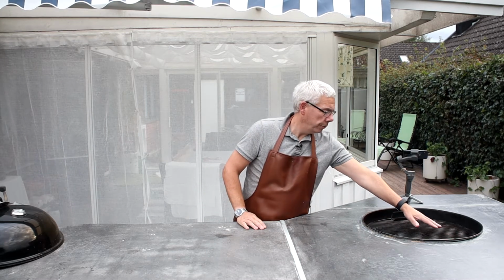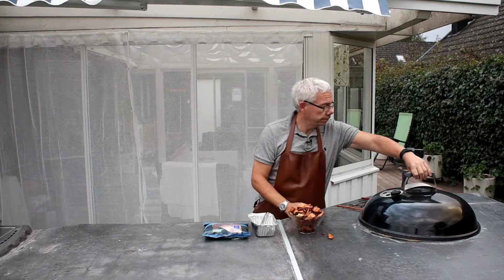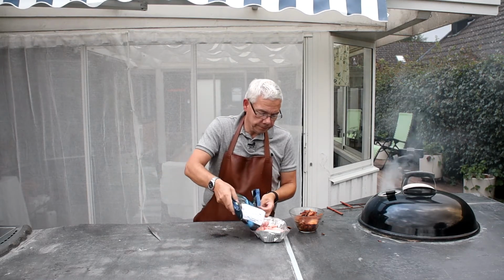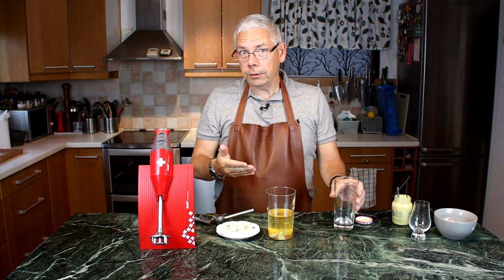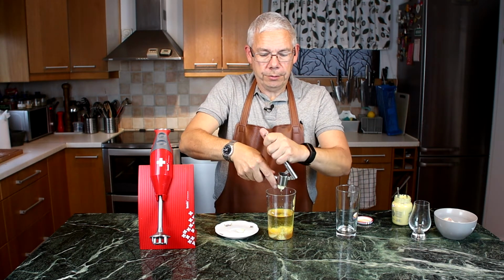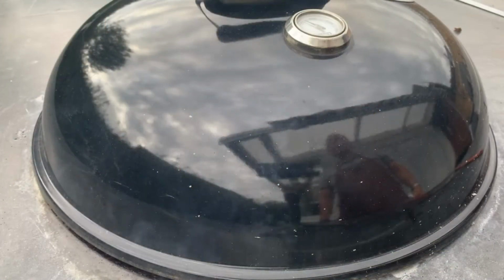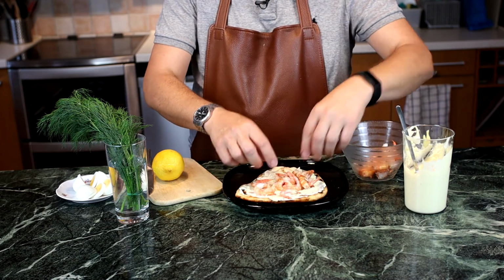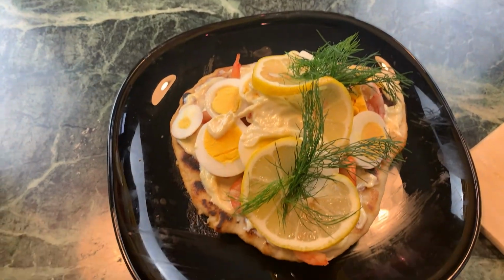smoked shrimp and garlic mayonnaise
Here I will make a topping for my naan bread with a little Scandinavian twist with smoked shrimp and garlic mayonnaise

Ingredients
1 whole egg
2 tsp dijon mustard
1 krm salt (I did not use this in my mayonnaise)
A little white pepper (I did not use this in my mayonnaise)
1 tablespoon white wine vinegar
2,5 dl neutral oil, eg a neutral rapeseed oil (not cold pressed! Gives for a strong taste)

Instructions
Put all the ingredients in a tall, narrow beaker. Set the hand blender on the bottom and turn it on. Stand still with the mixer for a few seconds and then start rocking back and forth until all the oil has been mixed in! Clear!
Lasts about 1 week in the fridge!

Barmix website